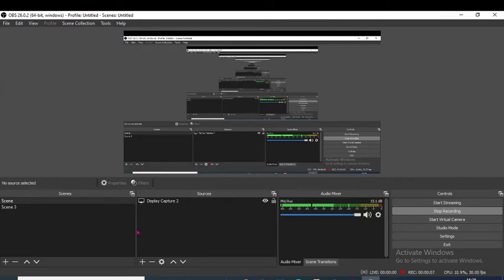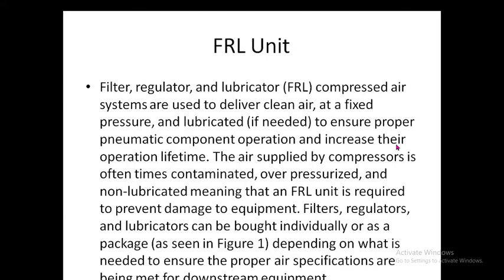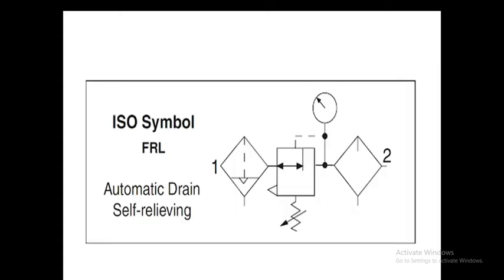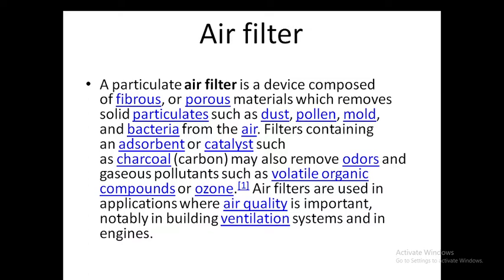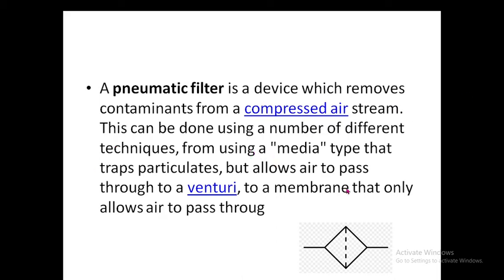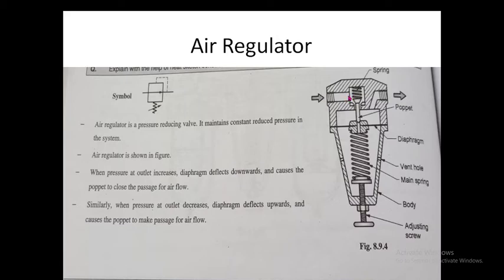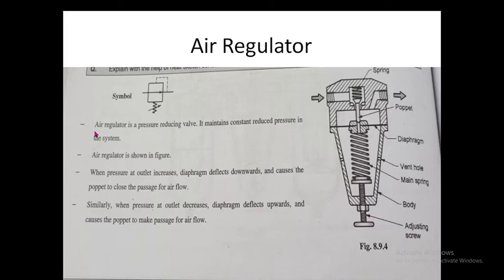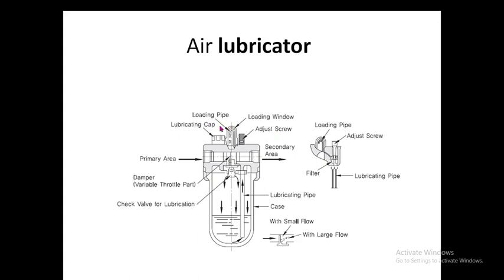H&P Unit 05 Topic FRL